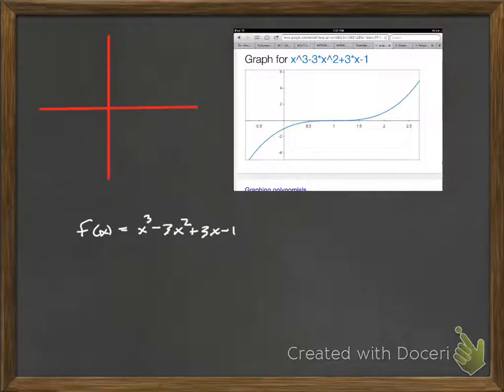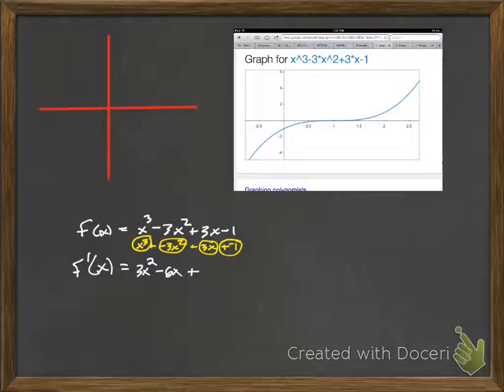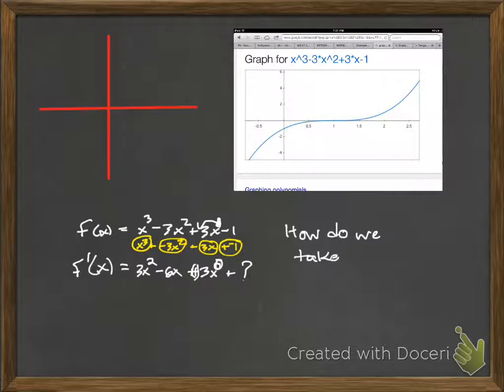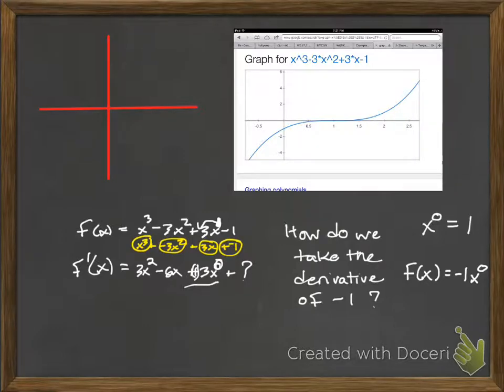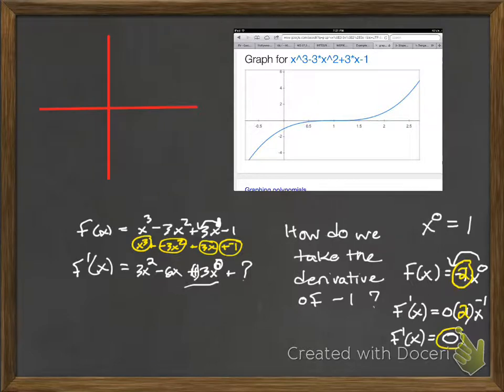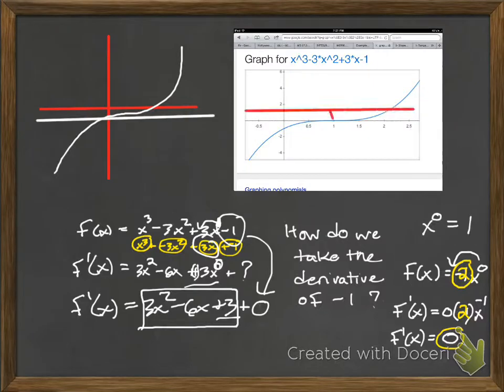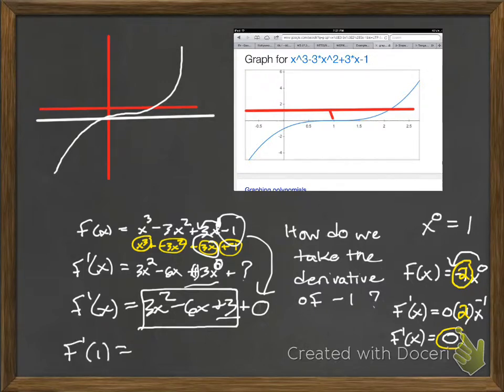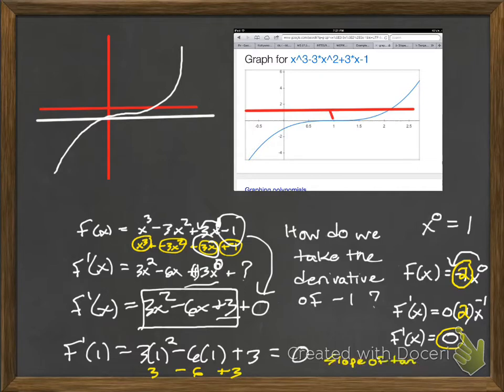unseing derivative to find slope